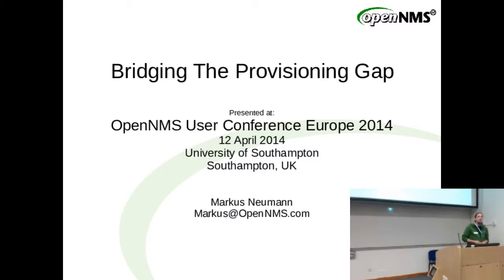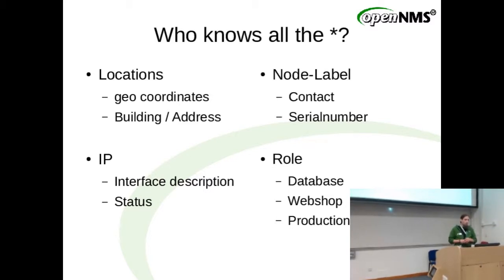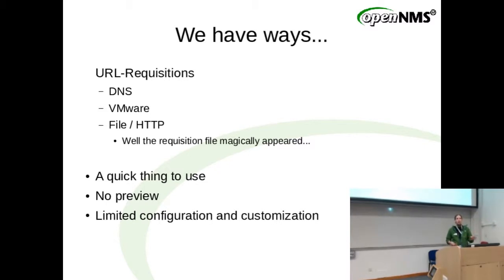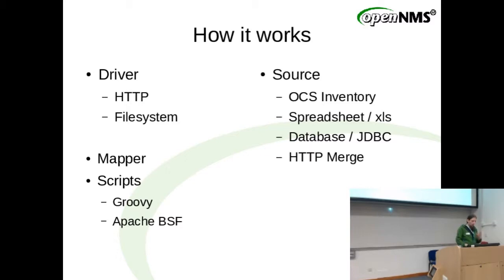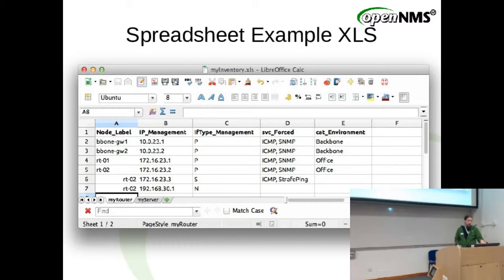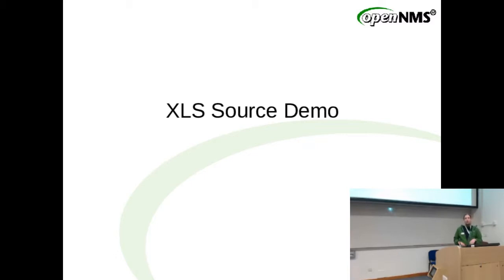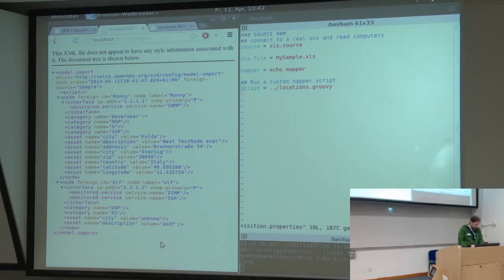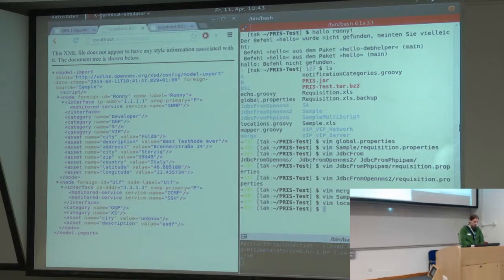OUCE 2014 - Bridging the Provisioning Gap - PRIS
Introduction of the OpenNMS Provisioning Integration Server

by

Markus Neumann